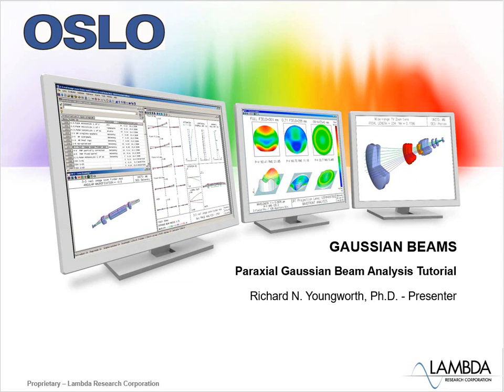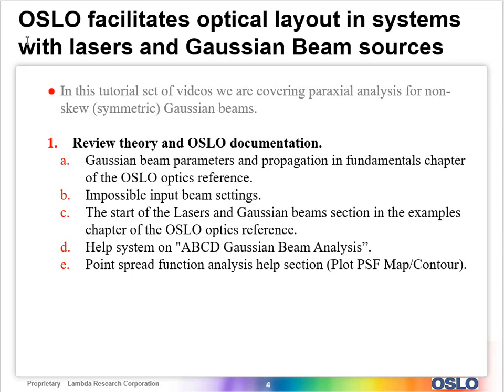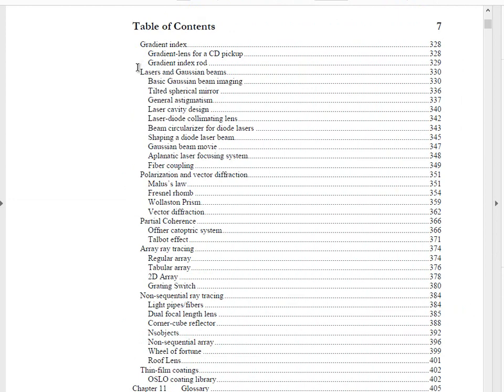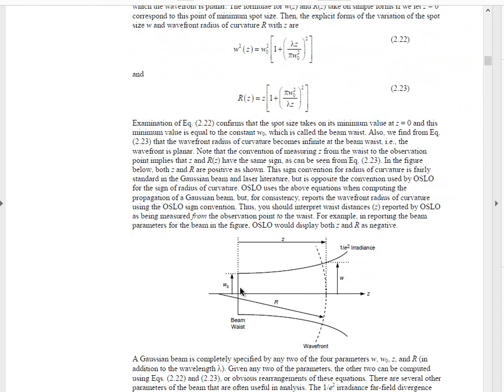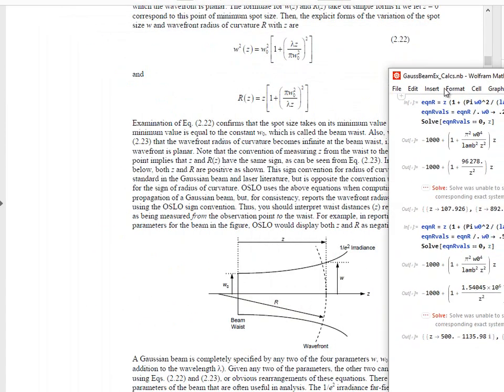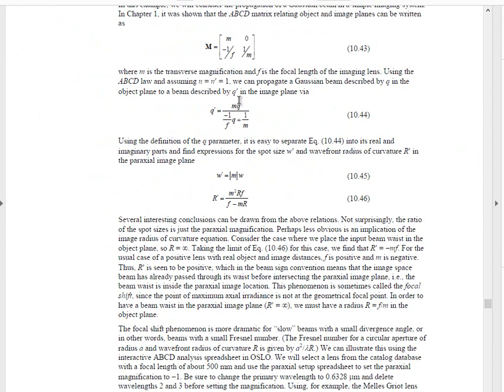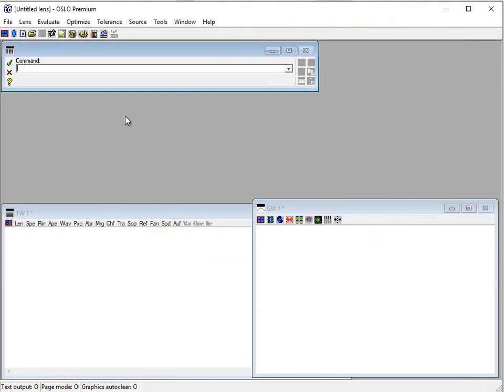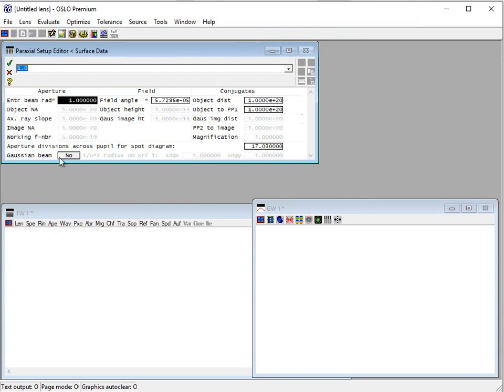OSLO GaussBeamEx 1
Tutorial non-skew Gaussian beam paraxial analysis theory and OSLO documentation.